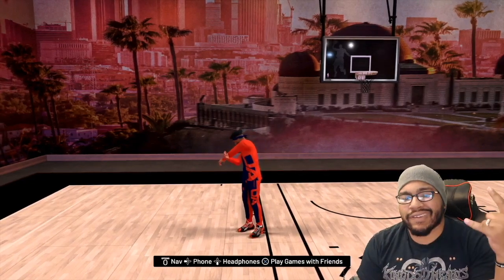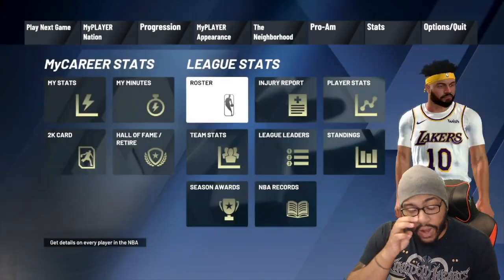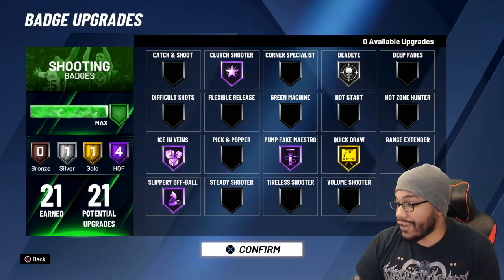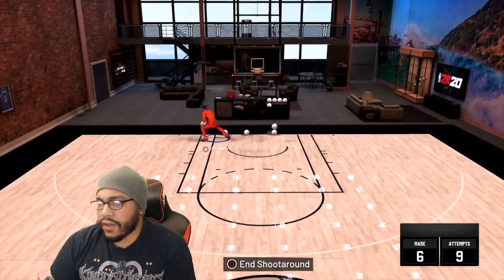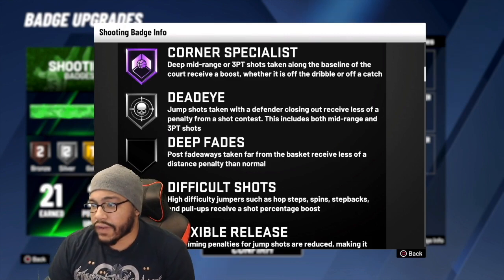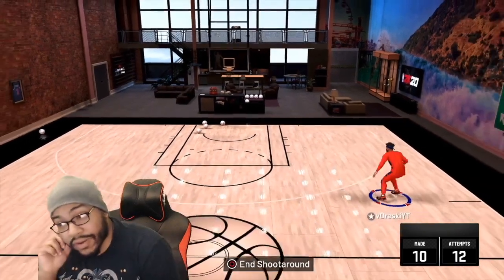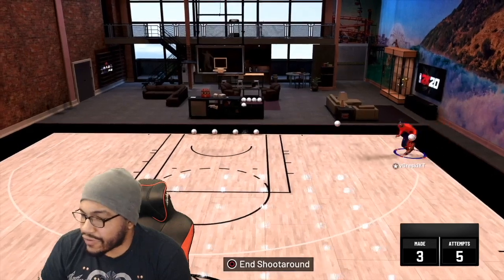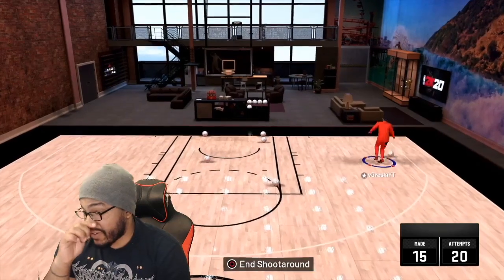DIFFICULT SHOTS BADGE EXPLAINED IN-DEPTH! HOW TO HIT FADING SHOTS AFTER PATCH! | NBA 2K20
In today's video, we go over DIFFICULT SHOTS IN-DEPTH! So that you can know exactly what you're getting yourself into when you put this badge on and why you shouldn't have it on HoF! I hope you guys enjoy it!

BEATS USED:
Beginning: Cobra - Anthony Russo